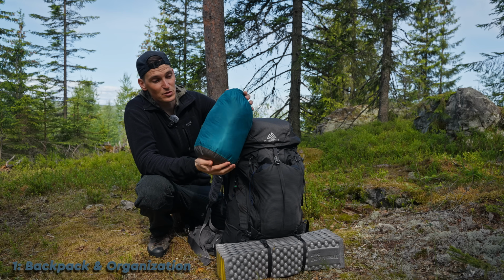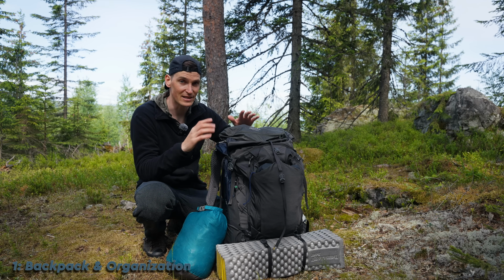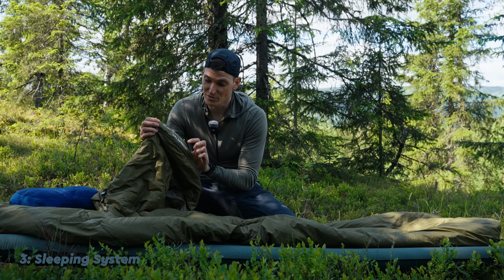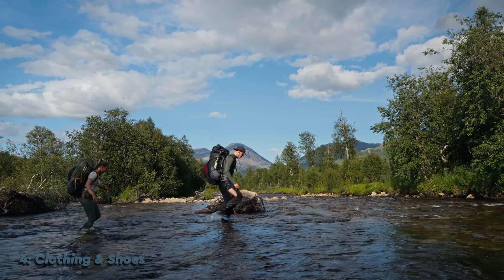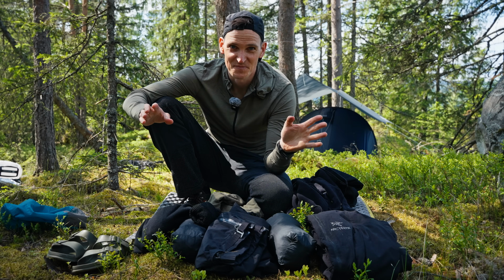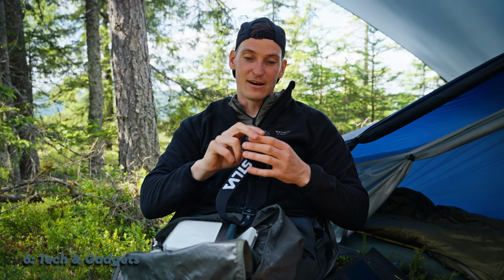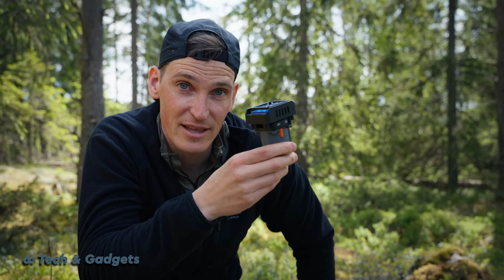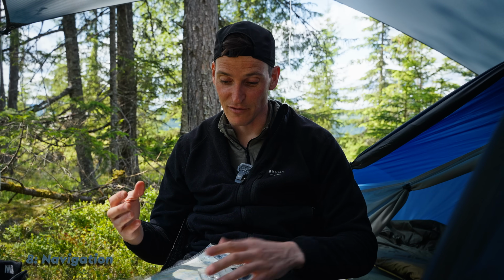Packing Checklist For Backpacking In Norway 🇳🇴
Hiking and camping in Scandinavia can be challenging, even in the summer. One day, you'll need protection from the burning sun, and the next, there’s snow in the air. Essentially, you need to pack for all four seasons in a single hike.

I have categorized the gear into 8 topics, as described in the video:

Camping Checklist:

1: Backpack & Organization
- Backpack
- Stuff sacks / pack pods

2: Tent & Shelter
- Tent
- Tarp
- Chair

3: Sleeping System
- Sleeping bag
- Inflatable sleeping mattress
- Foam pad
- Pillow
- Liner

4: Clothing & Shoes
- Hiking boots
- Camp shoes
- Sunglasses
- Cap
- Beanie
- Wool neck
- Gloves
- Insulation jacket
- Insulation pants
- Rain jacket
- Rain pants
- Mid-layer (fleece or wool)
- Hiking pants
- Hiking shorts
- Wool T-shirt (for hiking)
- Wool T-shirt (for camp)
- Underwear (for hiking)
- Extra underwear (for camp)
- Wool socks (for hiking)
- Wool socks (for camp)
- Long underwear (for cold days or camping)

5: Cooking Gear
- Stove
- Gas canister
- Legs for the gas (if you have a top-mounted stove)
- Skillet
- Pot
- Cutlery
- Spatula (for cleaning the skillet and plates after use)
- Cup
- Plate
- Cooking knife (if necessary)
- Nalgene bottle (for heat in your sleeping bag at night)
- Water purification system

6: Tech & Gadgets
- Power bank
- Charging cables
- Solar panel (for longer hikes)
- Thermometer
- Radio (for entertainment)
- Camp lights
- Mosquito repeller (Thermacell)

7: Toiletries & First Aid (+ repair kit)
- Toothbrush
- Toothpaste
- Floss
- Sunscreen
- Sun stick
- Vaseline
- Mirror
- Mosquito repellent

- Toilet paper
- Hand sanitizer
- Poop scoop (for digging a hole)

- Field repair kit for inflatable sleeping mattress, tent, clothes, etc.

8: Navigation
- Map
- Compass
- Satellite communication system (if traveling in areas without reception)

9: Practical Tips & Tricks
- Find out what works for you
- Everyone has their own preferences
- Food is the only variable that will change if you're planning a longer trip

00:00 Introduction & Chapters
00:49 1: Backpack & Organization
03:16 2: Tent & Shelter
04:28 3: Sleeping System
06:09 4: Clothing & Shoes
08:19 5: Cooking Gear
10:13 6: Tech & Gadgets
12:13 7: Toiletry & First aid
13:32 8: Navigation
14:04 9: Tips & Tricks